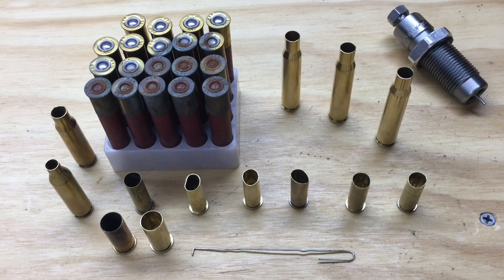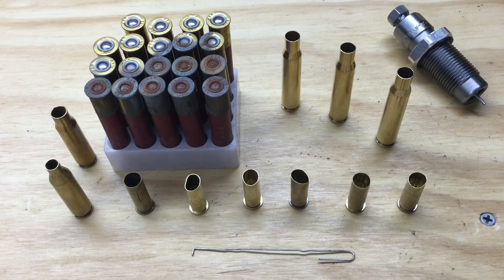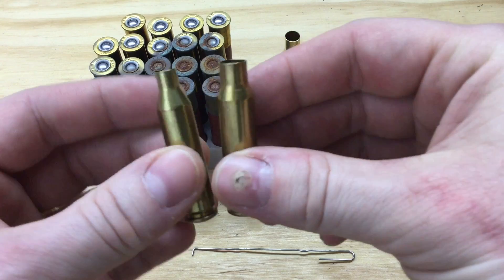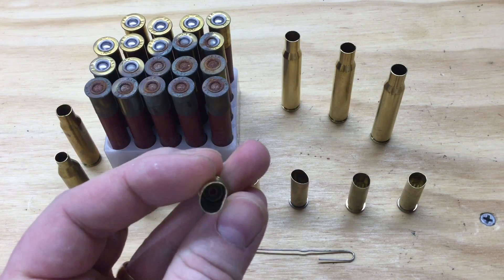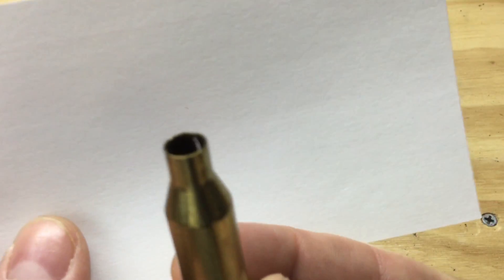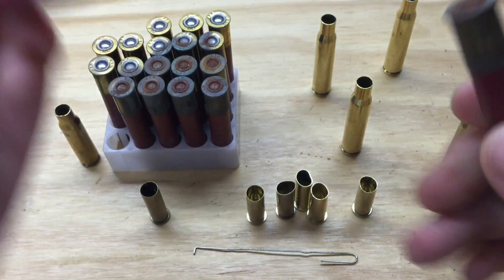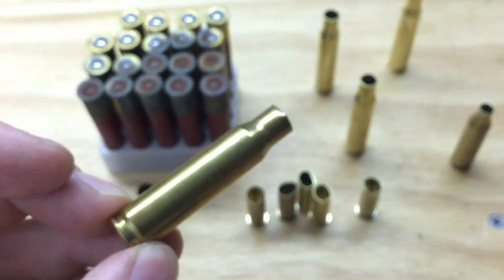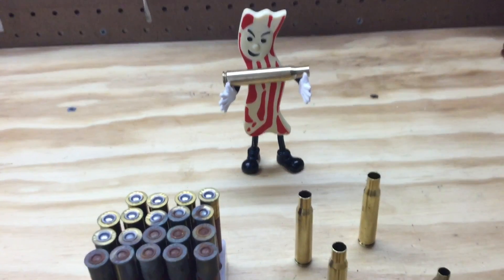Inspect your cases before reloading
Take the time to clean and inspect your cases before you reload.